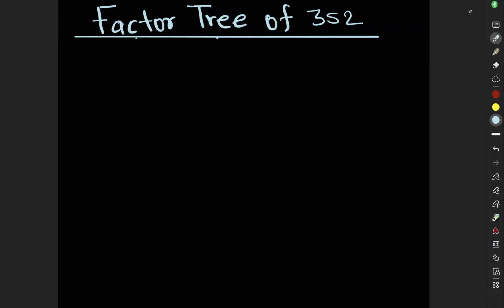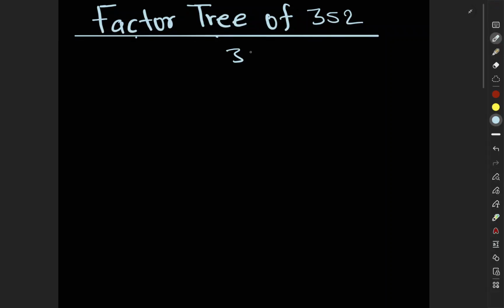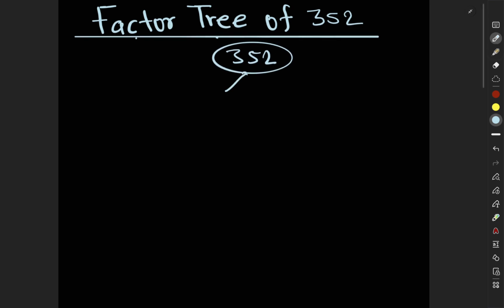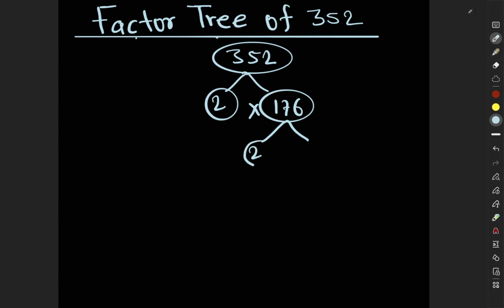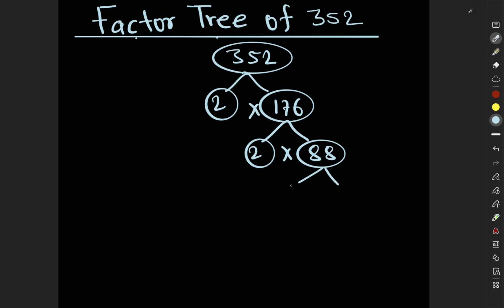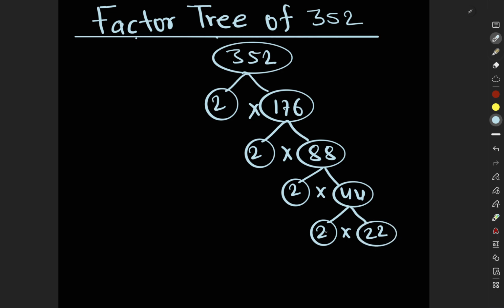Factor Tree of 352 l Tree Factor of 352